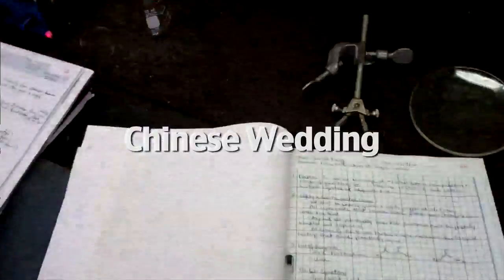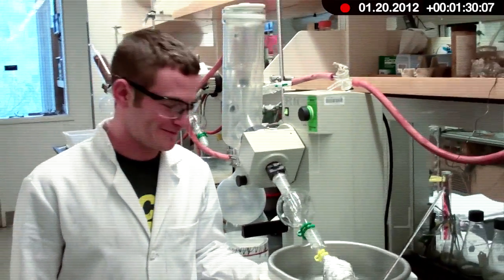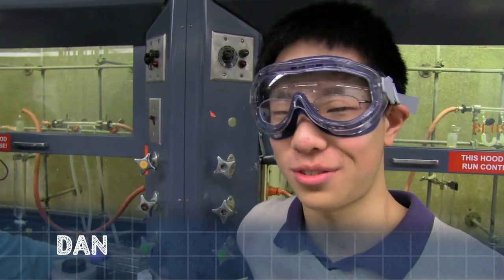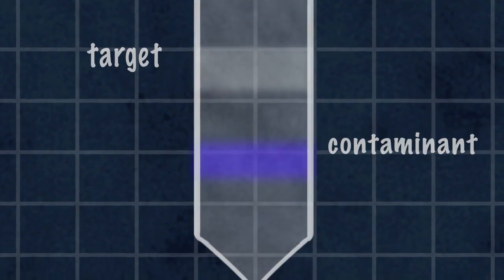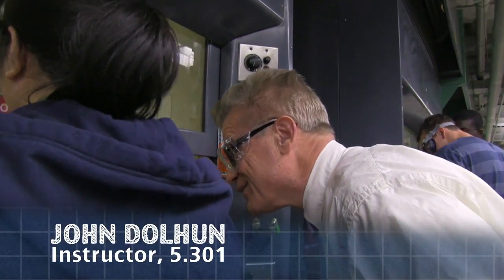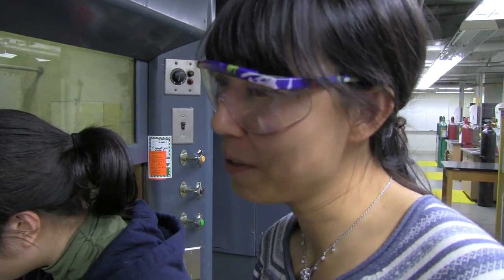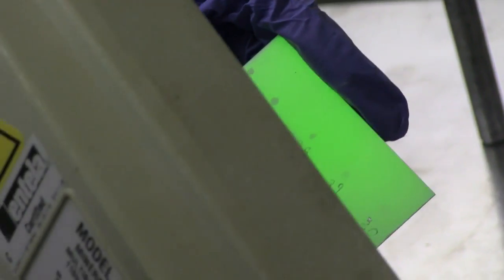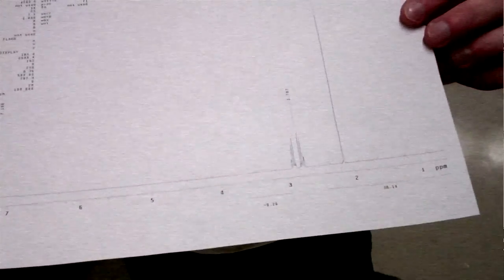7. Chinese Wedding | MIT ChemLab Boot Camp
Instructor: Dr. John Dolhun, 5.301 students

The students have to learn the hardest technique yet, but it's the TAs who go loopy. Result: awkward moments like only MIT can provide.

WARNING NOTICE:
The experiments described in these materials are potentially hazardous and require a high level of safety training, special facilities and equipment, and supervision by appropriate individuals. You bear the sole responsibility, liability, and risk for the implementation of such safety procedures and measures. MIT and Dow shall have no responsibility, liability, or risk for the content or implementation of any of the material presented. Legal Notice